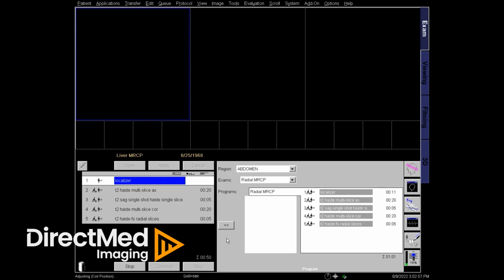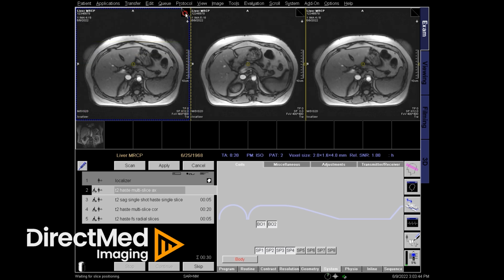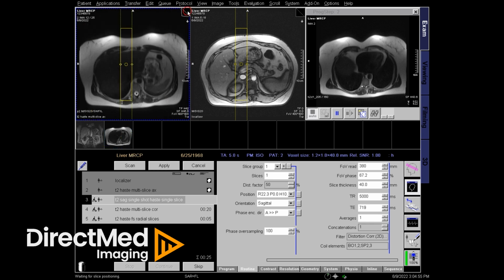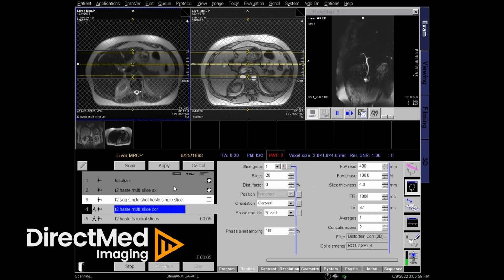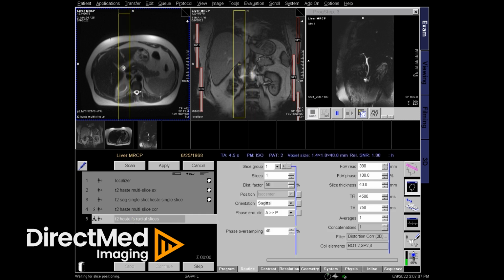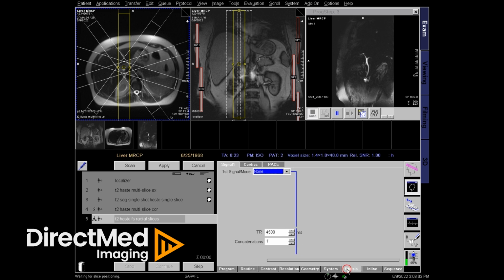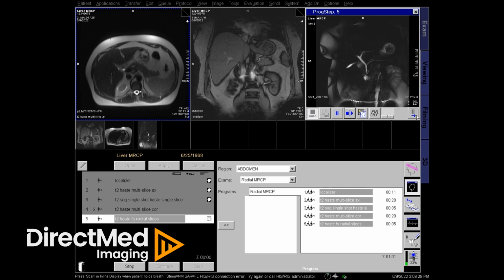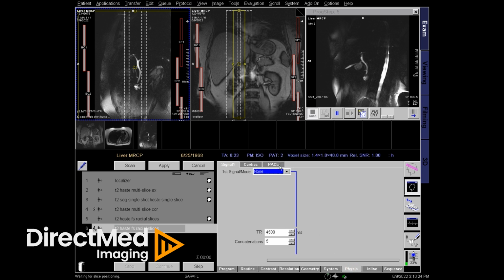Radial Scanning for Liver - Tech Tips by DirectMed Imaging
Hello, my name is Nestor Brito, Senior Applications Instructor for DirectMed Imaging.

In today’s tech tip, we’re going to talk about radial scanning for MRCP (Magnetic Resonance Cholangiopancreatography) of the liver. I’ll walk you through my preferred pre-scan setup and how to acquire radial slices that optimally visualize the biliary tree.

1. Pre-Scanning Steps
Basic HASTE Sequence

Start with a multi-slice HASTE sequence in the area where you expect the biliary tree to be. This helps you locate the anatomy before moving on to the radial slices. Have the patient hold their breath during these scans to reduce motion artifacts.

Optional Sagittal Single-Shot HASTE

Next, I like to run a single-slice, sagittal HASTE to determine the angle of the biliary tree.
The biliary tree often angles anteriorly, so a strictly coronal approach may not capture the entire tree in a single plane. Identifying this angle allows you to adjust any subsequent coronal views if needed.

2. Radial Scanning Setup
After identifying the target area on your sagittal or coronal planning images:

Position a Single Axial Slice

Center it over the biliary tree (often visible as a small white dot or bright focus on HASTE images).
Create Radial Slices

Select the “Add On” or equivalent function in your software and choose “Create Radial Slices.”
For an axial image, choose Readout mode. Specify the number of slices (e.g., 5 slices) to cover a 360° sweep around the biliary tree.

Breath-Hold Configuration

Navigate to the Physio (or Physiology) tab, then to the HASTE or PACE settings.
Enable Breath-Hold mode. Set the number of concatenations to match the number of slices (e.g., 5 slices = 5 concatenations). This ensures the scanner prompts the patient for separate breath-holds for each radial slice.

Scan Execution

Use the breath-hold button in the scan area.
After each breath-hold and scan, allow the patient to breathe briefly. Repeat for all radial slices.

3. Reviewing the Radial Images
Once the scans are complete, you will have a series of slices arranged radially around the biliary tree, providing a full 360° view. Verify that the radial slices capture the ducts properly and that each slice is free from motion artifacts.

For more tech tips like these, visit DirectMedImaging.com and click on the Resources tab.

Video Chapters:

00:00 - Introduction to Radial Scanning for Liver
00:41 - Prep Scanning with Haste Sequence
01:38 - Sagittal Single Shot Haste
03:52 - Setting Up Radial Slices
05:10 - Performing the Radial Scan
06:26 - Important Considerations for Radial Scanning

If you need parts, training or support, contact DirectMed Imaging.

Comprehensive made simple.
● Parts ● Training ● Support ● Systems ● Helium ● MRI Coils Key

Benefits:
● Thousands of tested imaging parts.
● Support for GE, Siemens, Toshiba/Canon and Philips.
● Fast Quotes.
● AAMI Certified Training Program.
● Systems – Buy, Sell, Install, Deinstall.